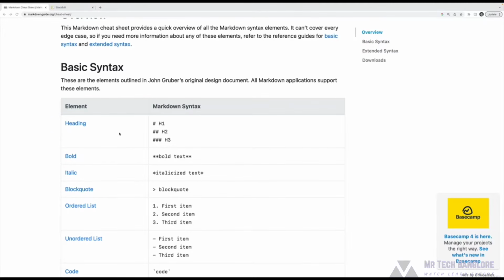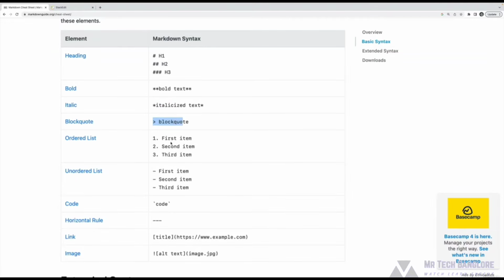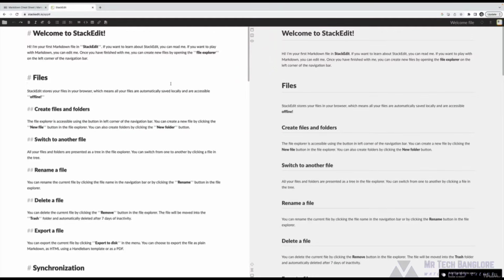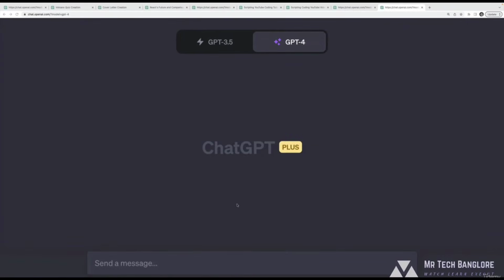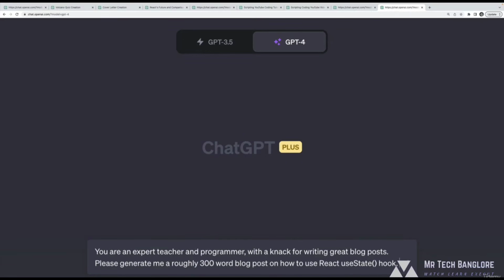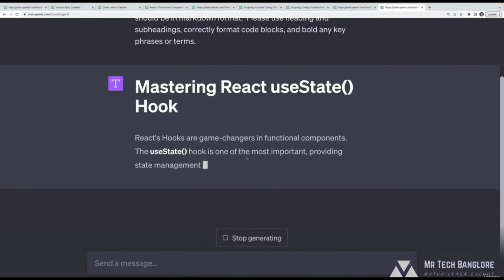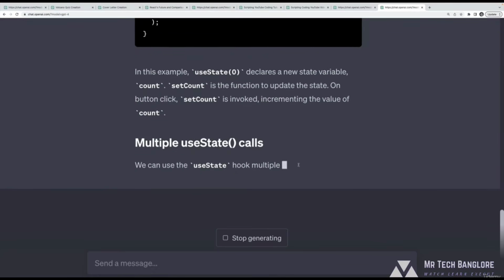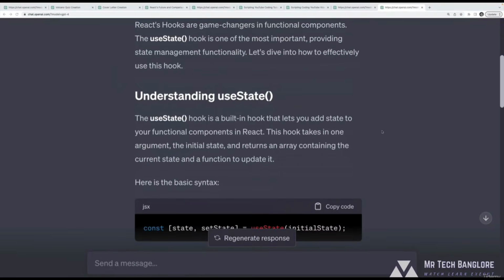10 - The Most Powerful Prompting Method Yet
The Most Powerful Prompting Method Yet